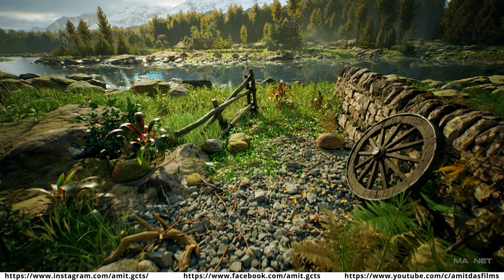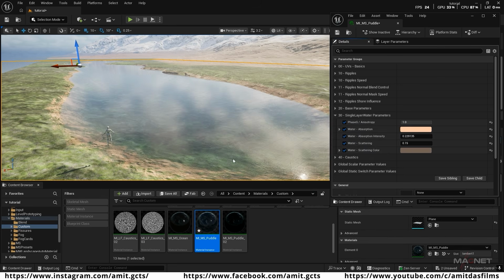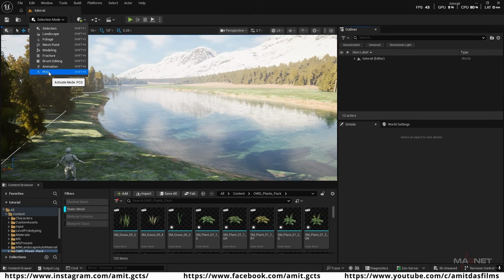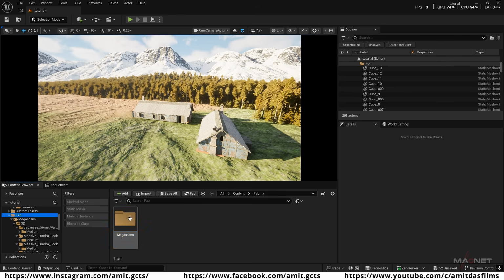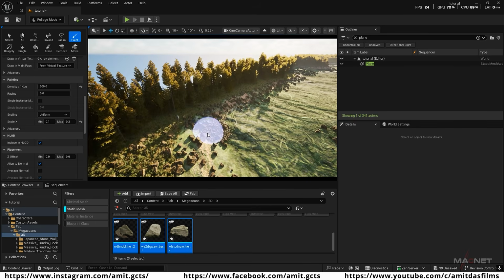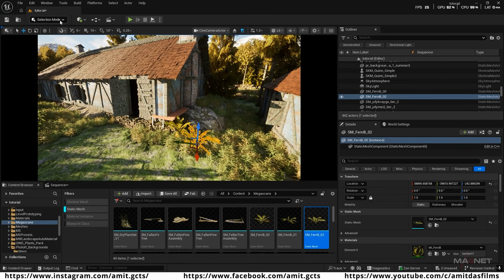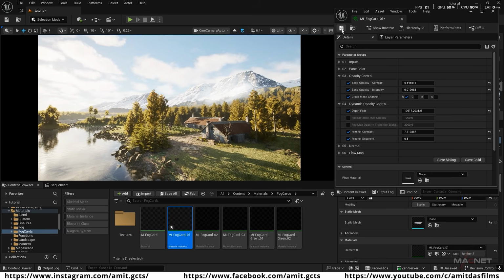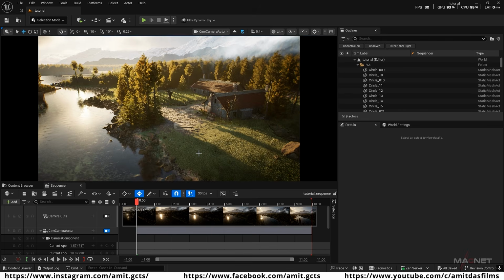Unreal Engine 5.7.1 Beginner Tutorial - UE5 Starter Course 2026#unrealengine5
Hello friends,
In this video, I show how I create an environment called "MOUNTAIN LAKE" inside Unreal Engine 5.7.1. I hope you all like it.

Want to know how to combine EXR files into a video file? Watch the end of this tutorial:

I'm Amit
Signing out...